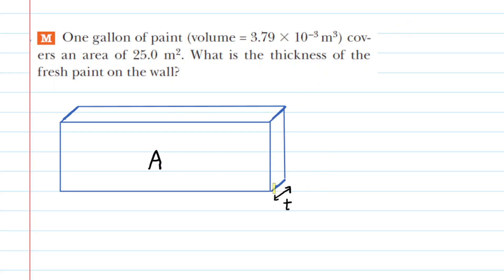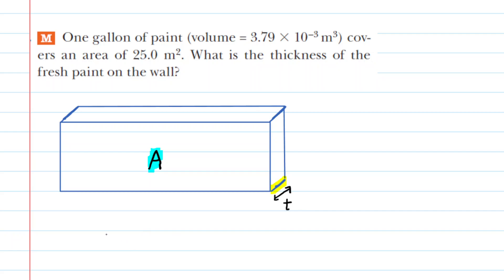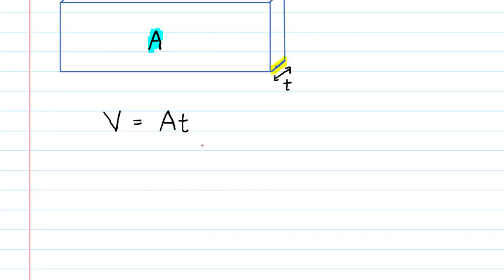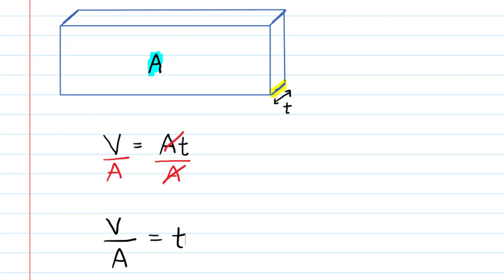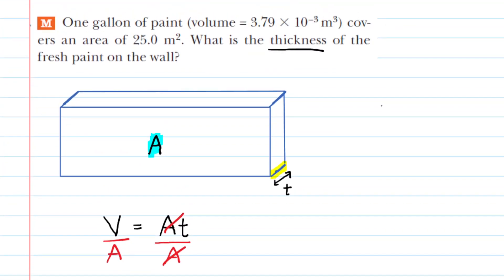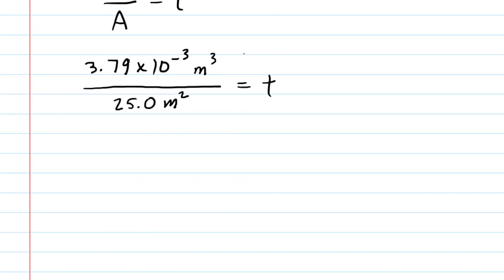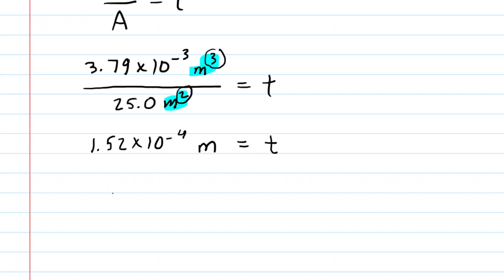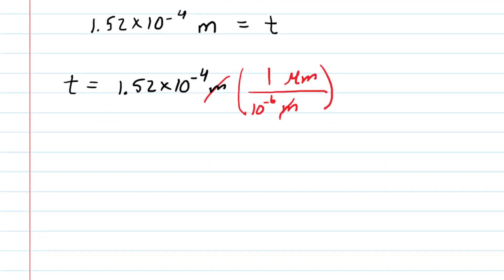One gallon of paint covers an area of 25.0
One gallon of paint (volume = 3.79 x 10^–3 m^3) covers an area of 25.0 m^2. What is the thickness of the fresh paint on the wall?